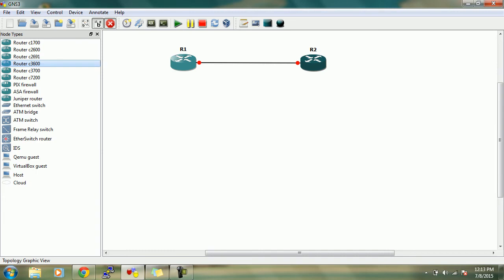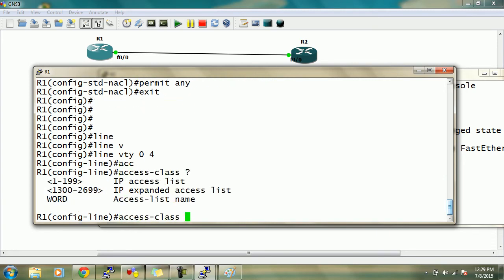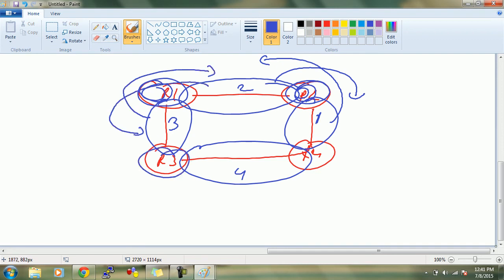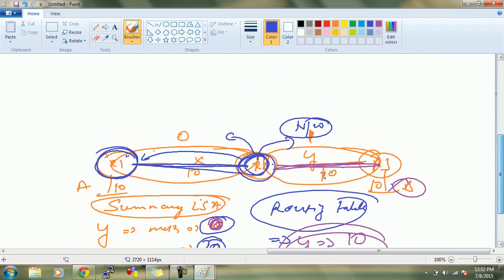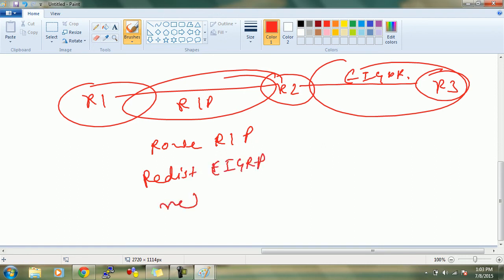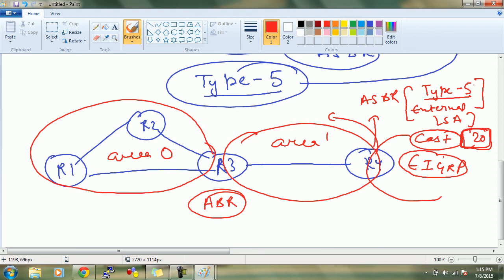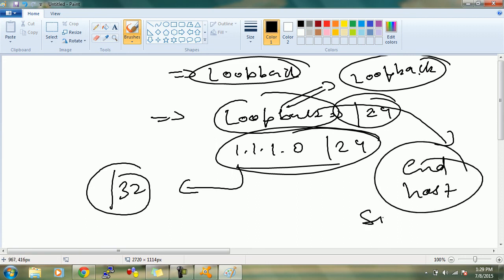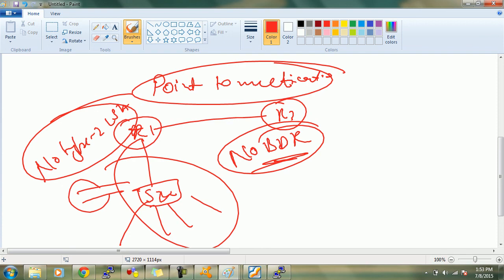How to configure OSPF Area's in CCNA VIDEOS PART 19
"Master the art of configuring OSPF (Open Shortest Path First) in this comprehensive networking tutorial! 🚀

In this video, we break down the process of setting up OSPF step by step, making it simple and easy to follow. Whether you're preparing for your CCNA exam or looking to enhance your networking skills, this tutorial is perfect for you.

What You'll Learn:
✅ OSPF Basics and Terminology
✅ Step-by-step Configuration of OSPF
✅ Key Commands and Their Purpose
✅ OSPF Troubleshooting Tips
✅ Real-world Examples

Take your networking skills to the next level and learn to configure OSPF like a pro!"